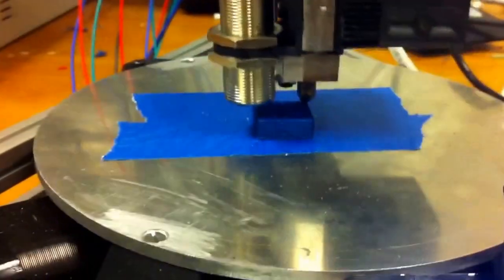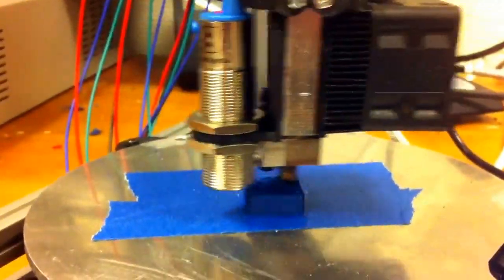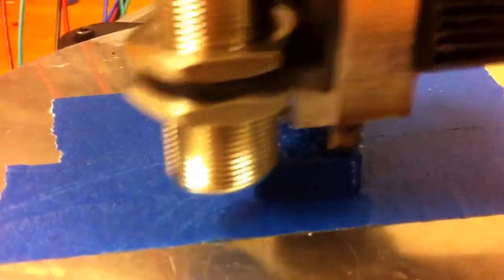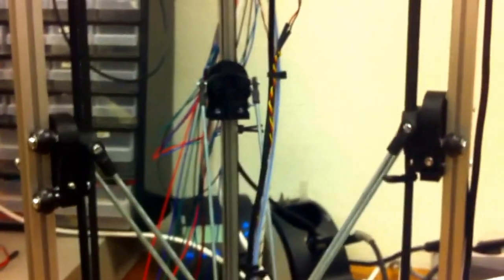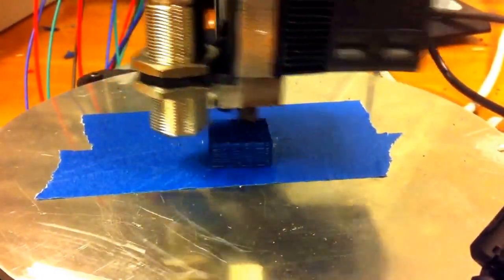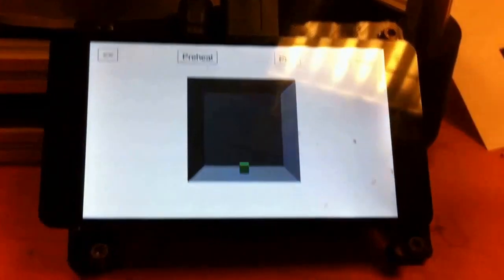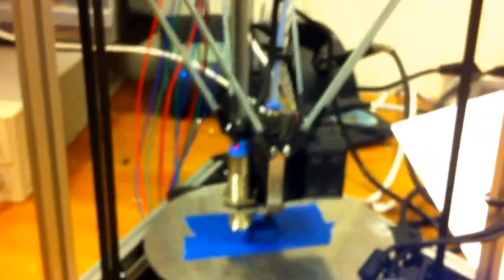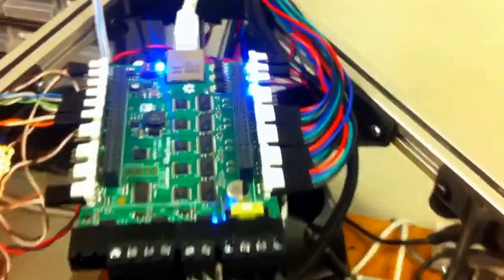Kossel mini with Replicape